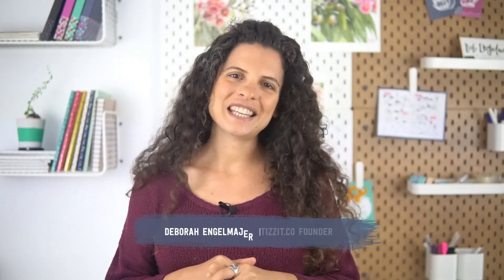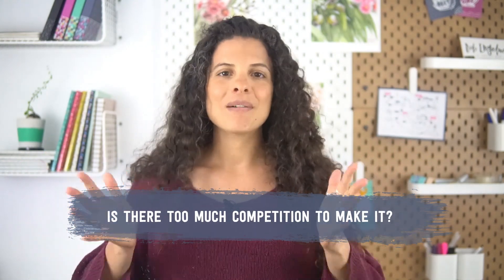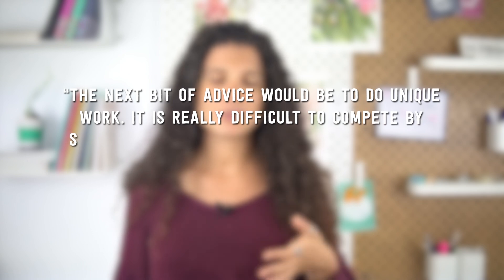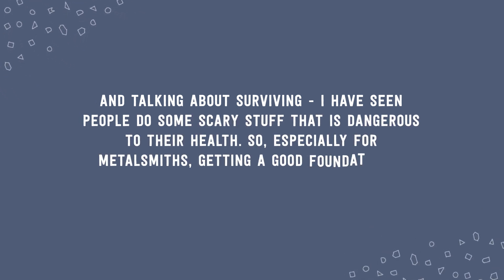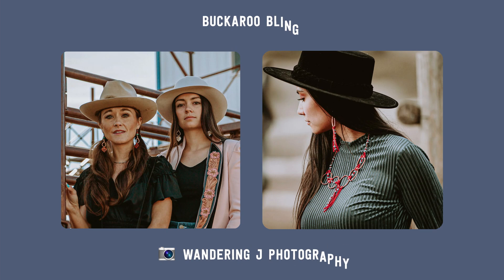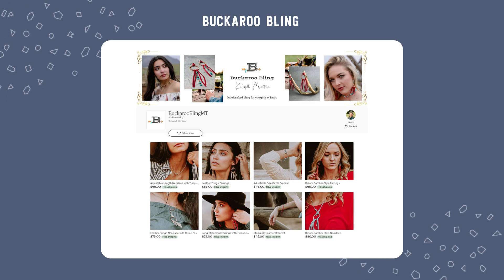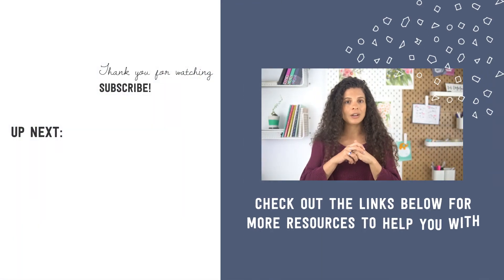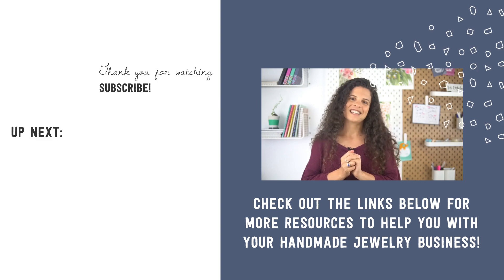How To Start A Handmade Jewelry Business And Sell On Etsy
5 tips on how to sell your handmade jewelry online. In addition to my advice, you will also hear some great advice from some of our HQ members who are successful jewelry makers and sellers.

What you'll learn:
01:34 - Get a free maker’s roadmap guide
2:05 - is there too much competition to make it?
2:45 - Find Your Jewelry Design Style/Aesthetics
7:42 - Niche Your Handmade Jewelry Down
10:15 - Create Handmade Jewelry Collections
10:45 - Branding Your Handmade Jewelry Business
14:07 - Pricing Handmade Jewelry